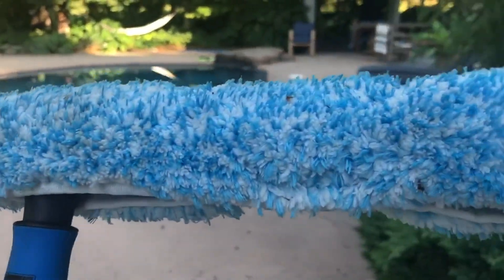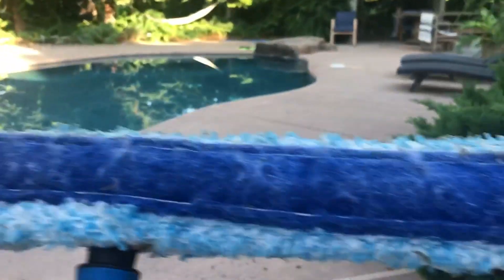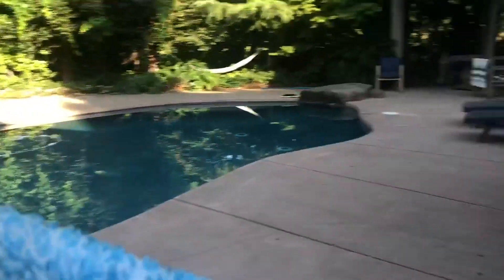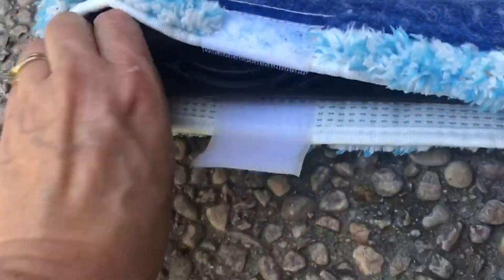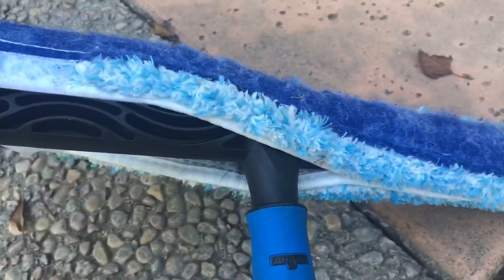Unger Professional 2 in 1 Squeegee & Scrubber Review